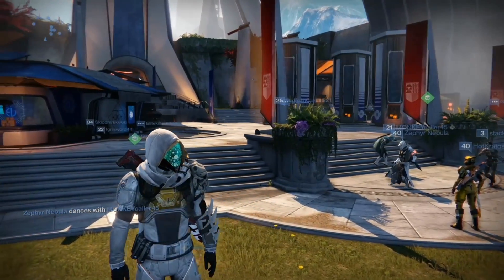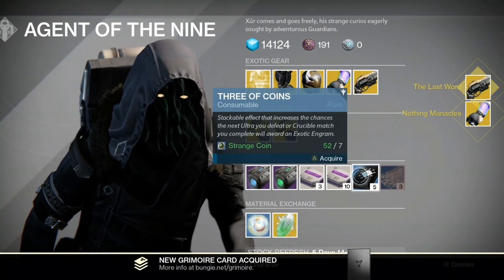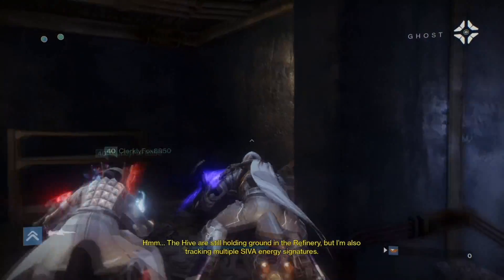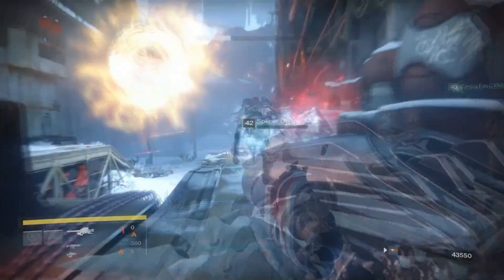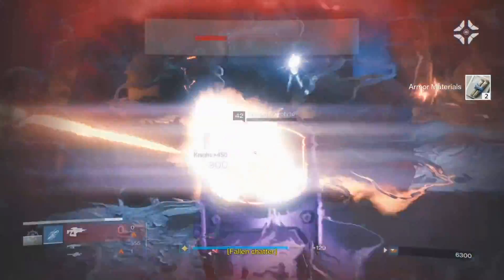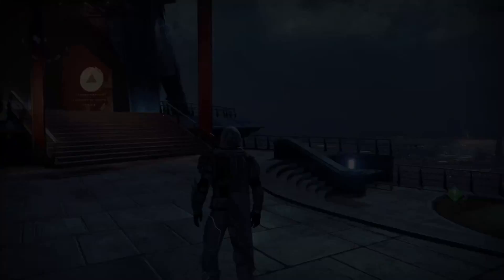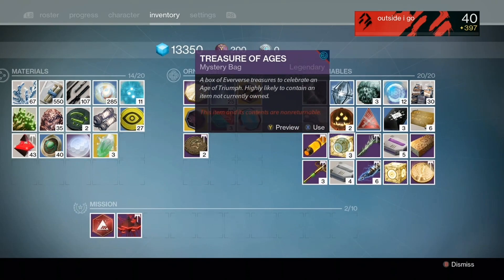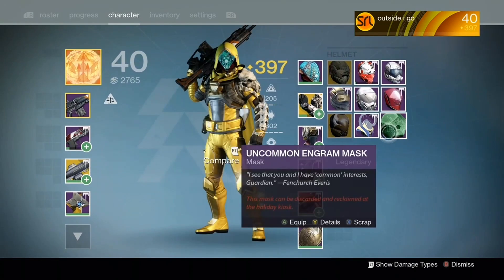Destiny 1 in 2020 New Character Day 15 - LUCKY LOOT!!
Destiny 1 in 2020 New Character Series CONTINUES!! Even though Season of Arrivals in Destiny 2 is better than other D2 content, I still find myself playing Destiny 1 more. I plan to continue this Series moving forward because I genuinely enjoy making these videos the most. Hope you enjoy!